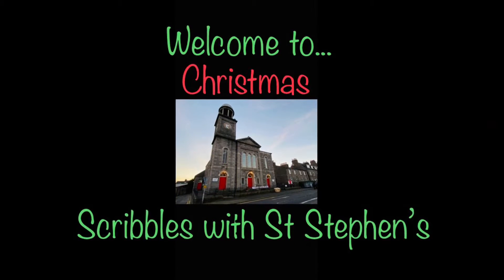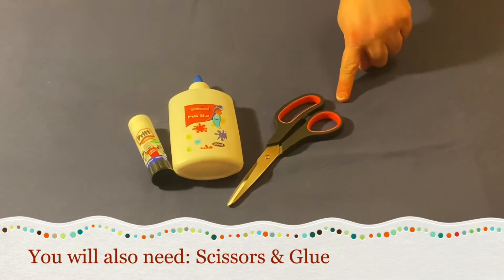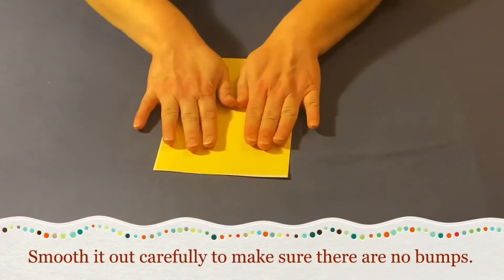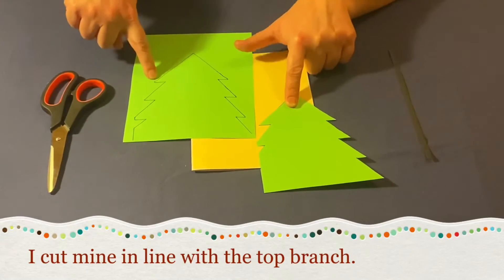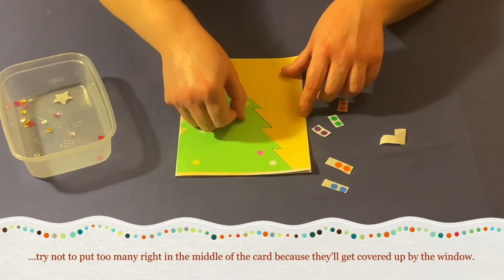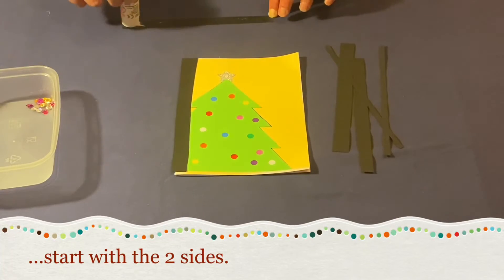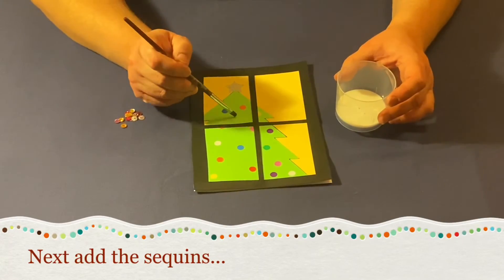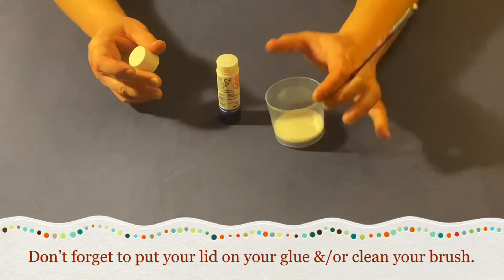Craft 7 - Christmas Window Card. Scribbles with St Stephen’s - Christmas Craft.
Instruction Video for Craft 7 - Christmas Window Card in your Crafty Carrier from Scribbles With St Stephen’s Church, Aberdeen.